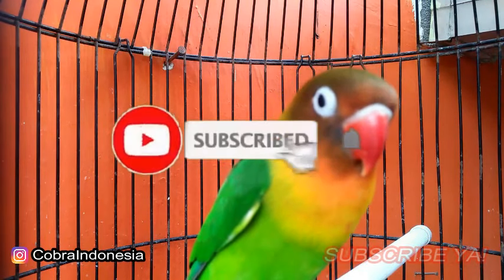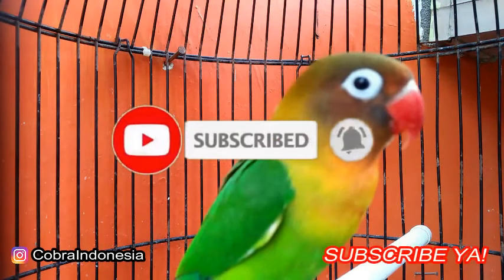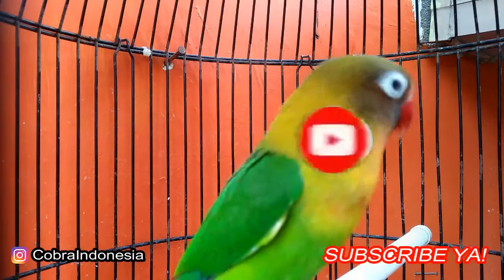KENAPA ? lovebird SERING NGETIK MOMPA DI GANTANGAN pemula wajib tau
KAMI COBRA INDONESIA STUDIO
mencoba untuk memberikan kumpulan settingan , master-master suara burung, unggas, dan dunia burung untuk penggemar burung dan unggas nusantara. Maniak burung pastinya ingin memberikan yang terbaik untuk burung kesayangannya, dengan memberikan masukan suara burung kelas juara maka burungnya akan mampu menjadi juara juga.
Berikut ini  Suara burung master dan suara isian burung yang cocok untuk burung lomba kicauan SEMOGA BERMANFAAT
Dan video menarik lainnya "BERBAGI ITU INDAH"

Hal yang perlu diperhatikan dalam memasteri burung adalah :
Pilihlah tipe suara burung master yang memiliki karakter suara tonjolan, irama lagu dengan interval yang panjang,lagu tidak monoton dan sesuaikan dengan karakter dasar suara burung yang kita miliki.

Follow Situs Kami Lainnya

Beli Produk Kami Bisa di
Toko Online Kami

SALAM
Kicau Mania & Lovebird Mania